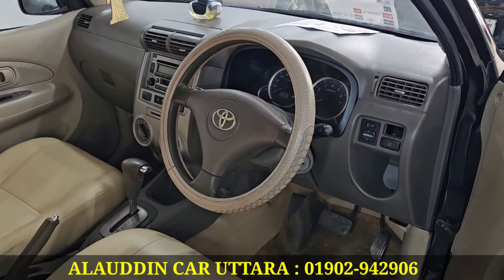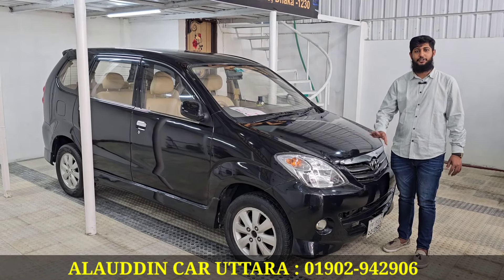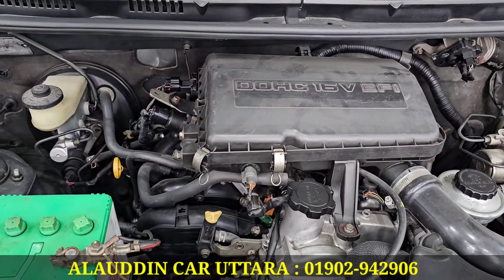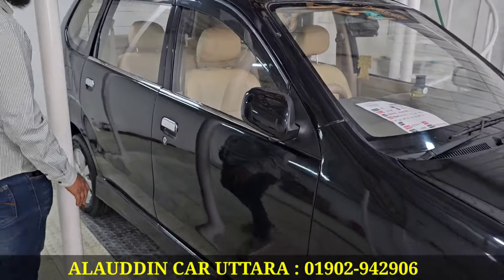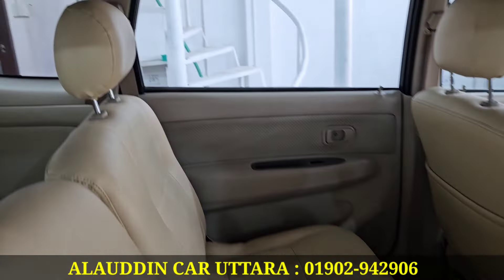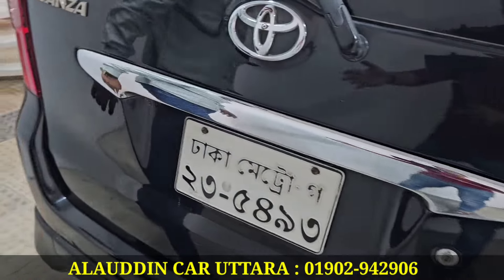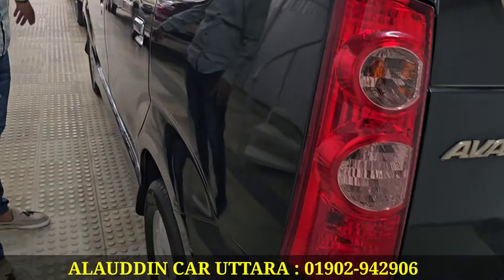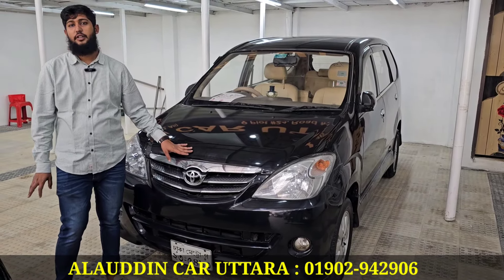গাড়ির ট্যাক্স কম ৭ সিটের গাড়ি । Toyota Avanza Price In Bangladesh । Used Car Price In Bangladesh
ALAUDDIN CAR UTTARA
Plot # 24, Road # 02, Sector # 15/C, Uttara, Dhaka-130